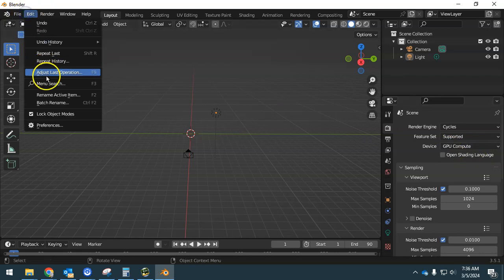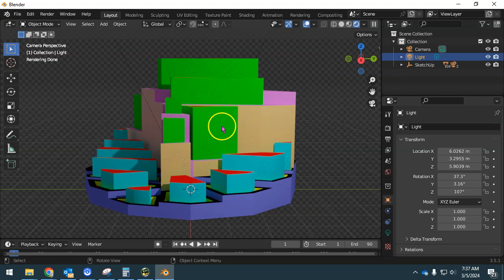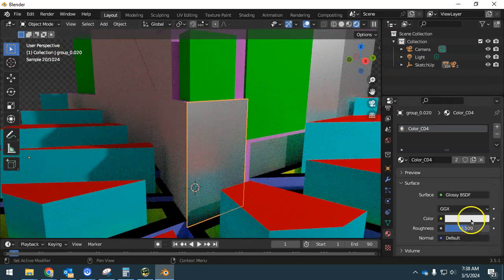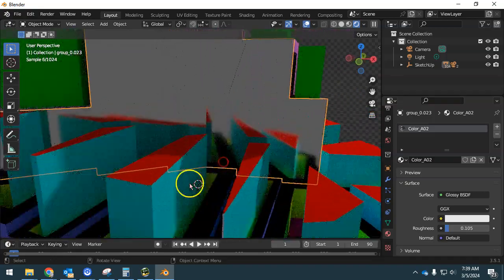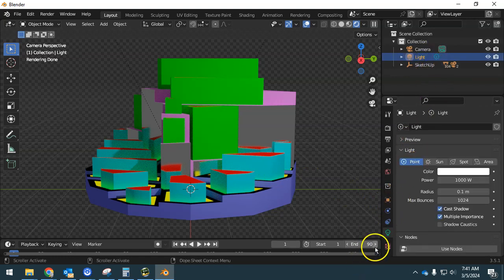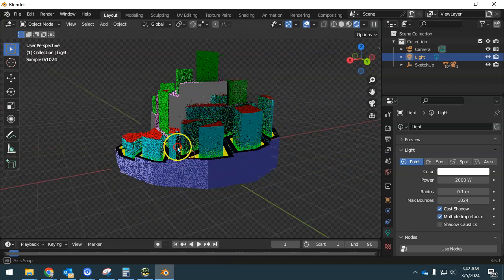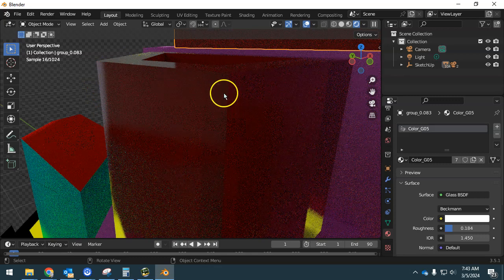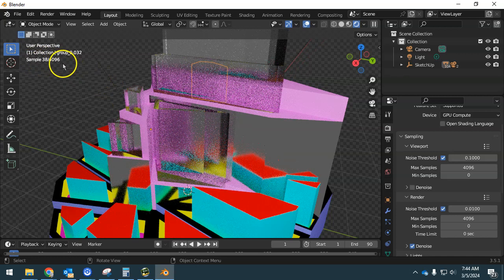240305 Advanced Blender Materials